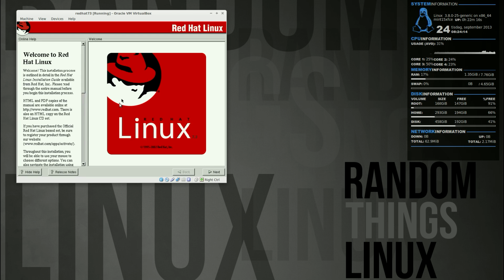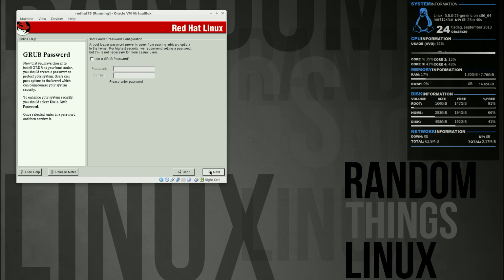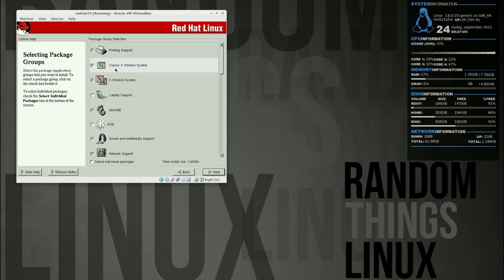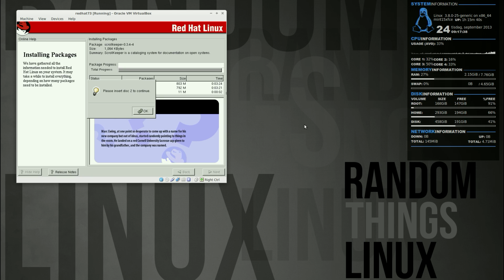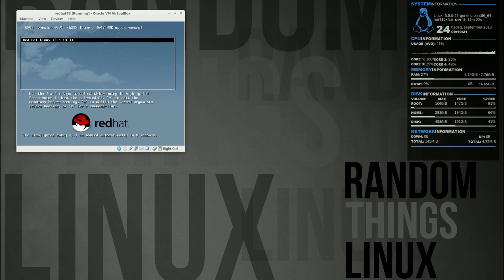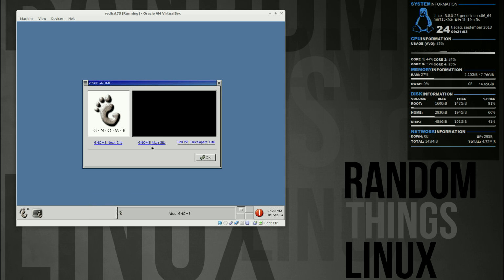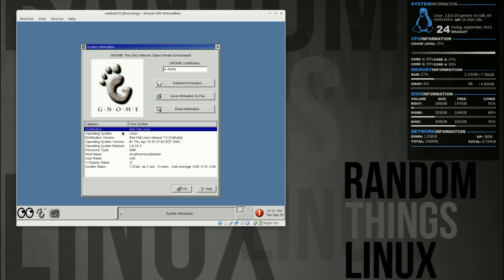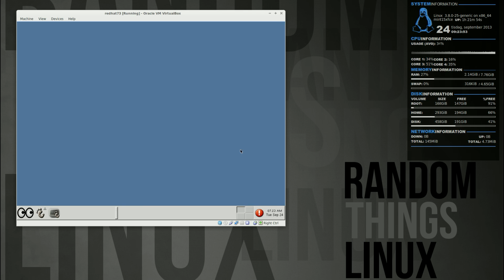RandomThingsLinux: Linux Nostalgia: Part 3 - Red Hat 7.3 (2002)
I take a trip down memory lane and revisit some of the old distros from early 2000

This is part 3, where I take a look at Red Hat 7.3 which was released in 2002.

Title: Branches